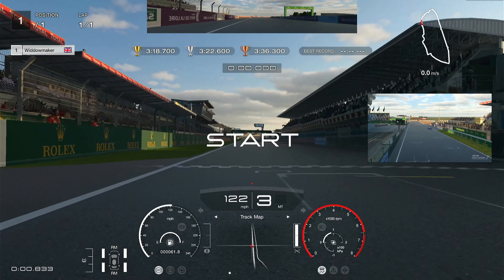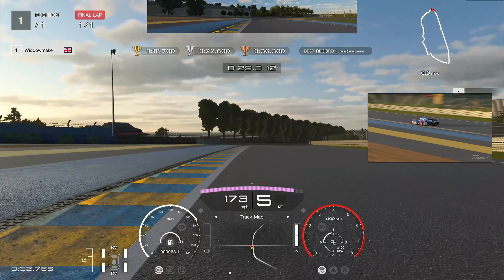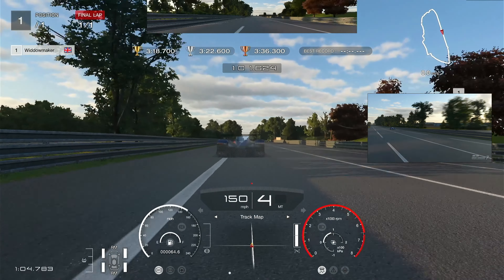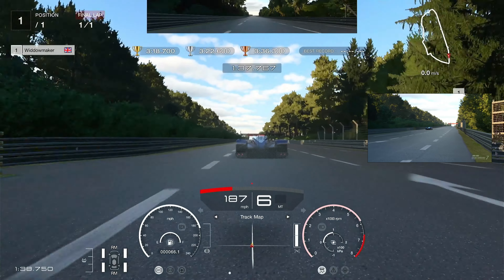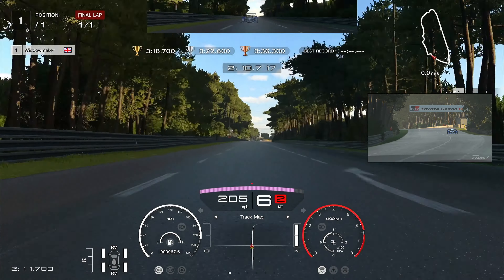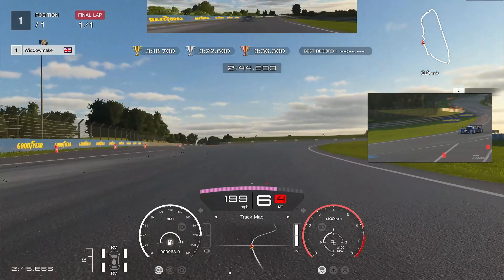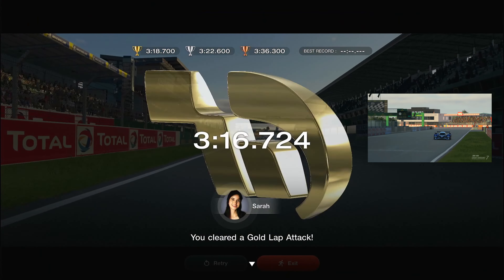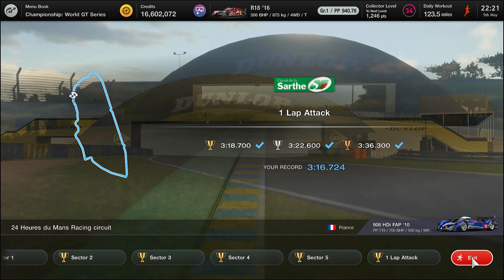Circuit de la Sarthe Lap Attack Circuit Experience Gran Tourismo 7 GT7 How to Tutorial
THis is not the Nurburgring Nordsleifer, this is the full circuit de la sarthe, its is deserves in place in the rankings of tough tests. THis will not be my only video on this circuit. But this test, took me to the edge, where I beat it with my first finished lap. and suprise at the end, when ... youll see!!!. Go get that gold!!!

ETS2,
ATS
PC2
Arma 3
War of rights
ACC
AC
GT legends
And others